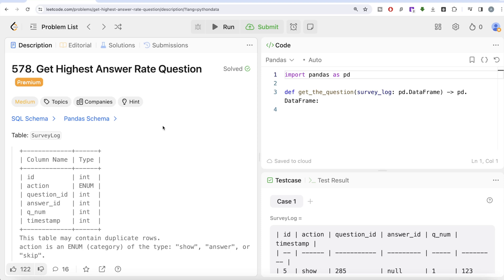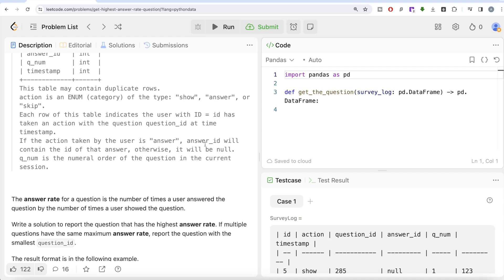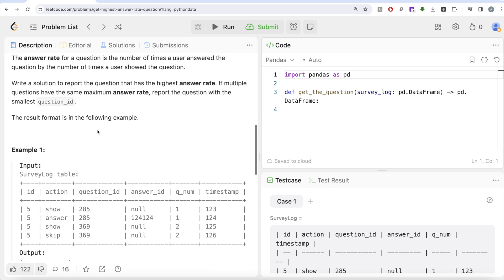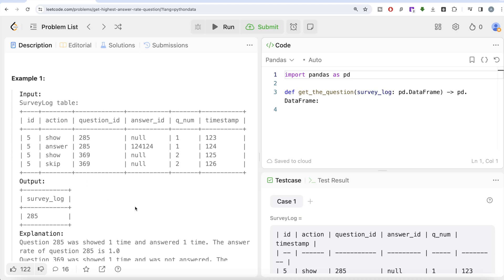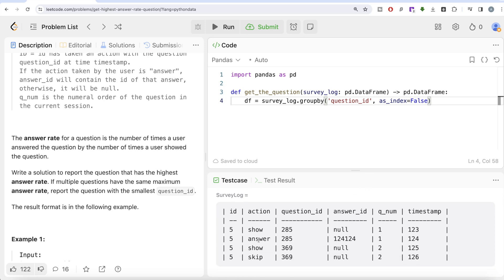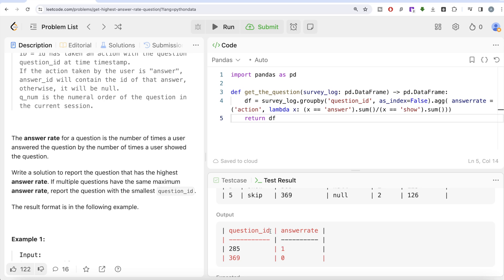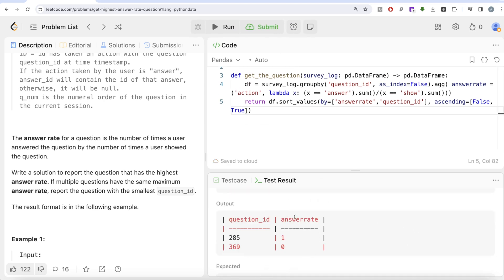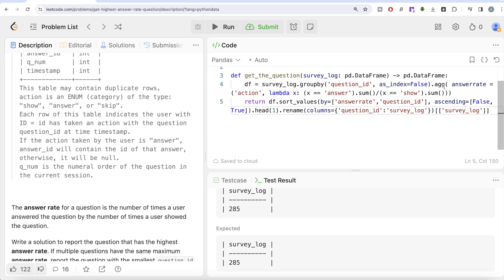Leetcode 578 - Highest Answer Rate Question - Python Solution | FAANG Interviews